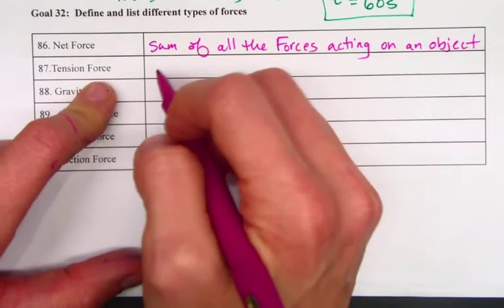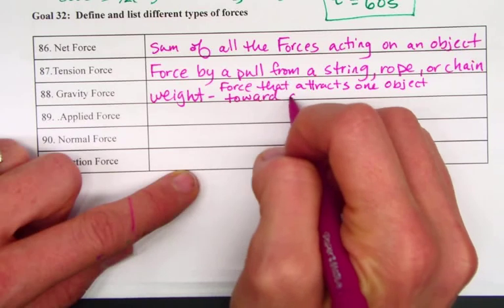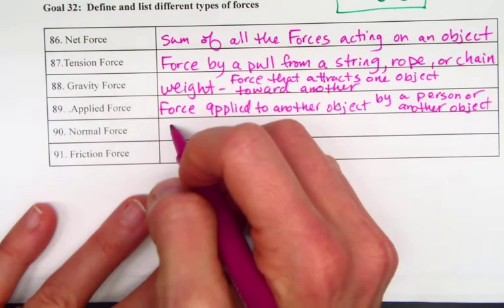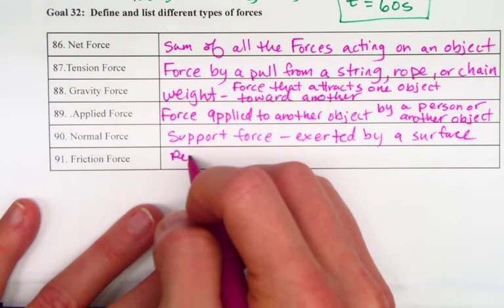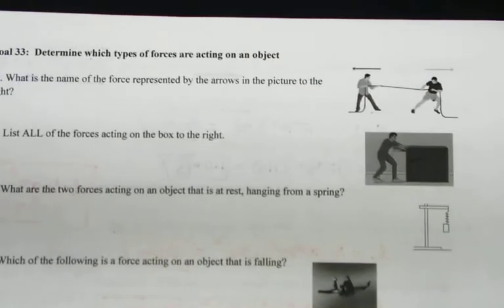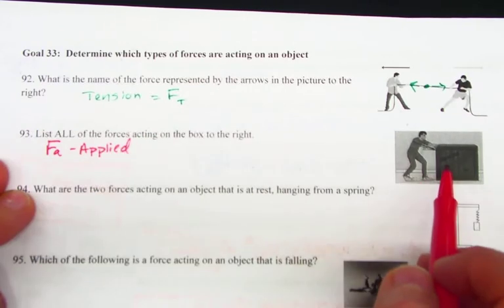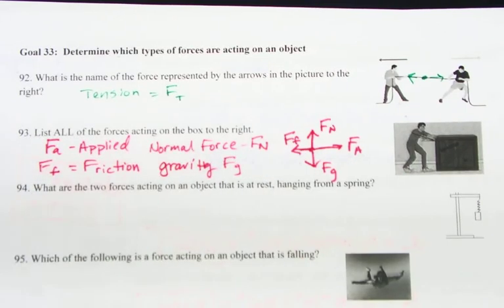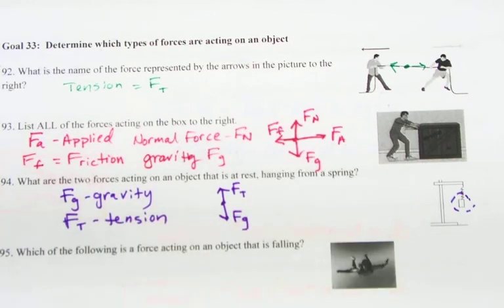519 Semester 1 Final Exam Review Goals 32, 33